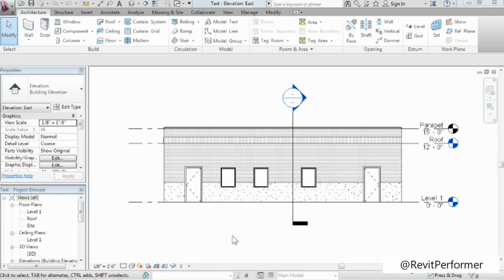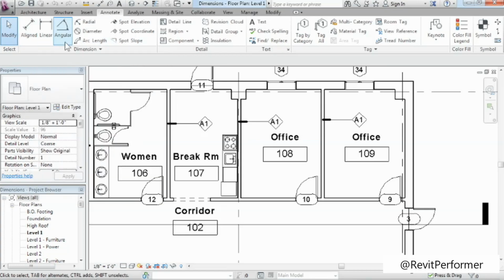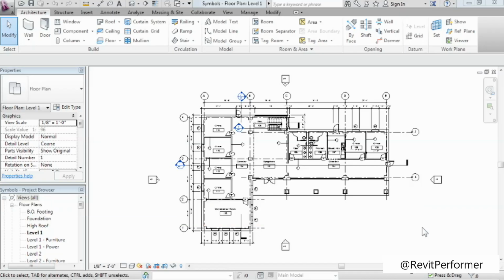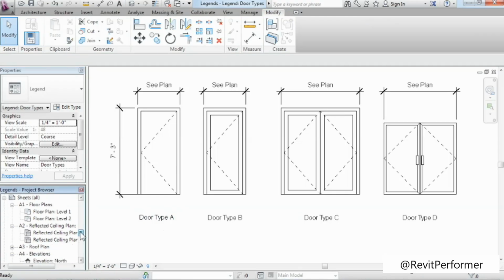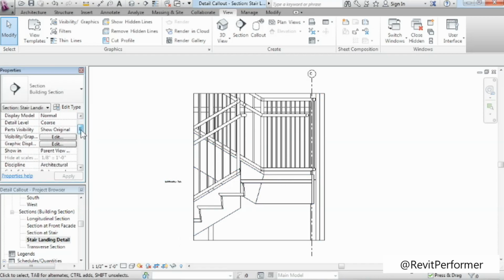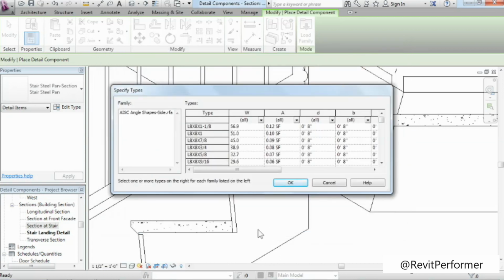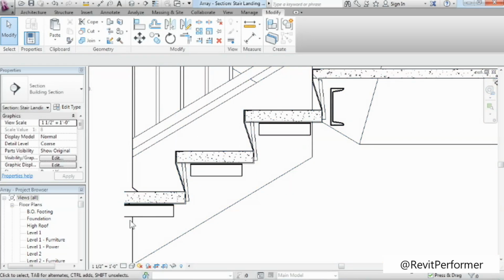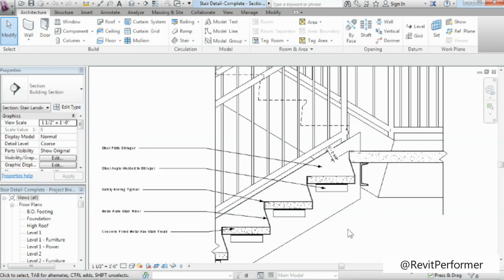Revit Architecture: Annotation & Details_Dimensions_Symbols_Callout_Components using Arrays.